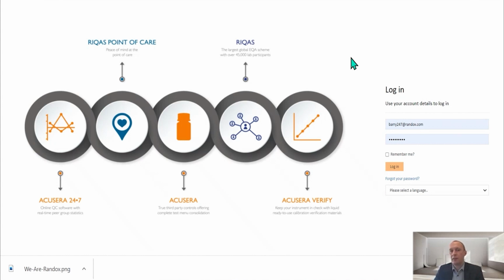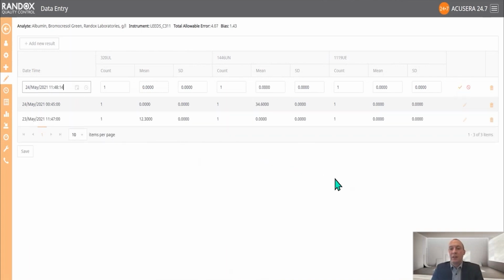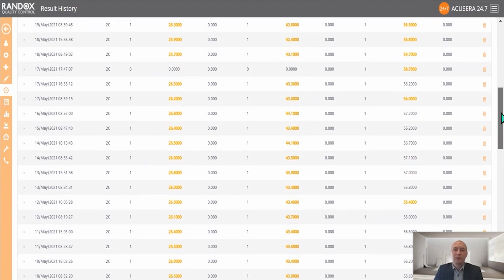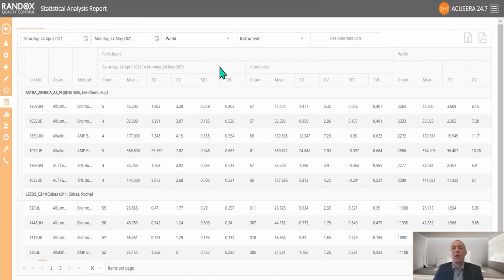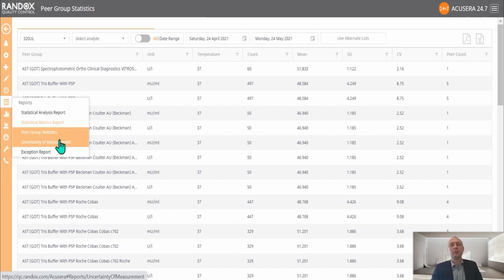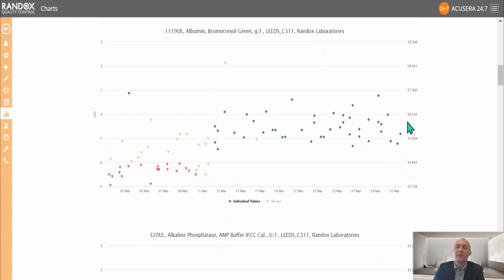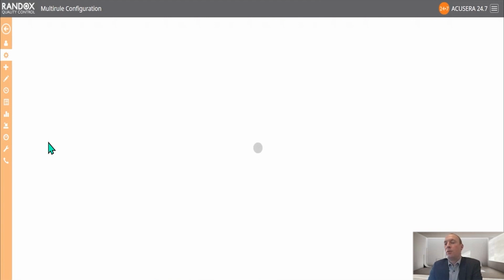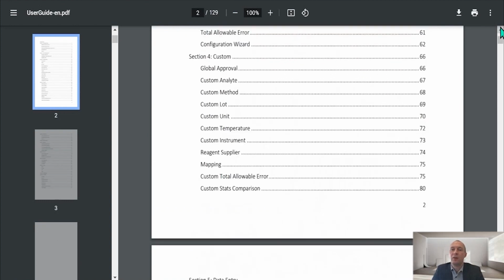Live Demo of Acusera 24•7 Quality Control Management Software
This session provided an indepth demonstration of our state-of-the-art Acusera 24•7 QC Management Software.